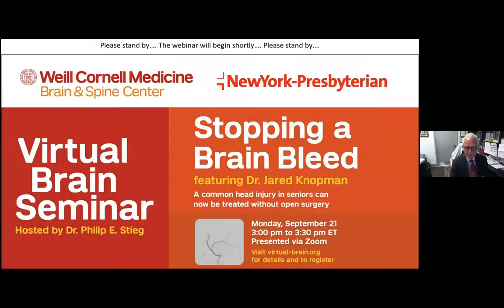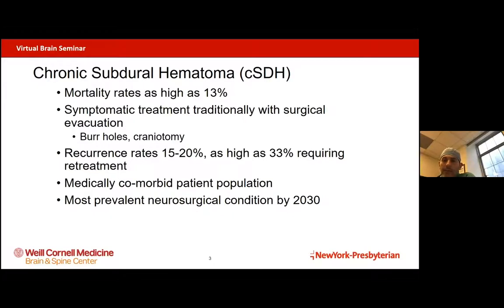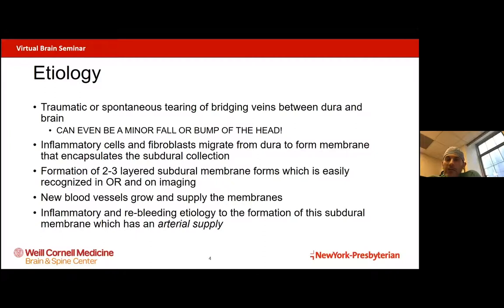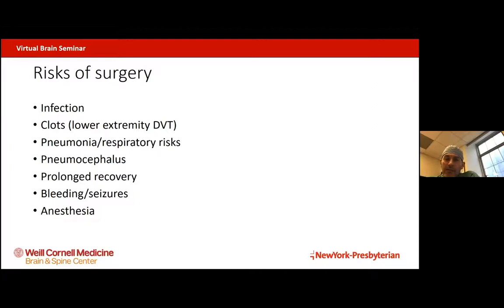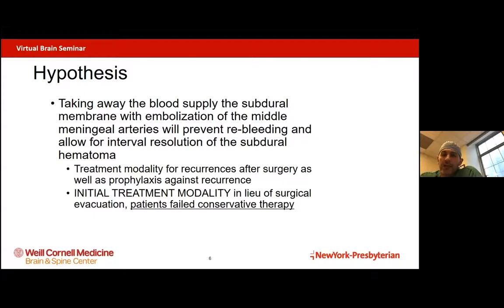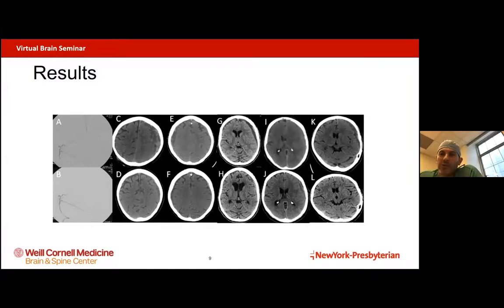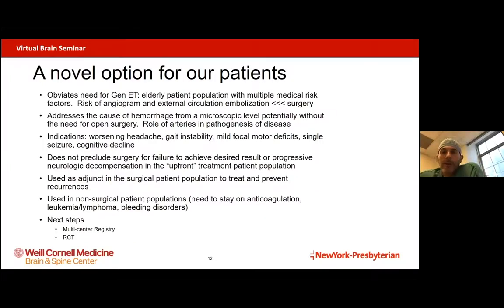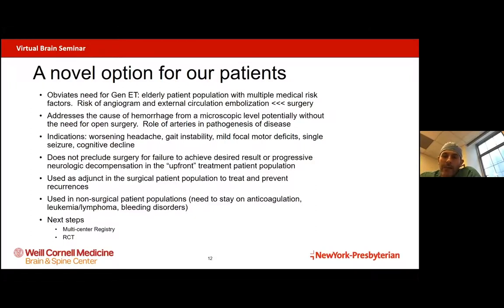This Is Your Brain: Subdural Hematomas, featuring Dr. Jared Knopman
Dr. Jared Knopman talks about brain bleeds and his pioneering new treatment to treat subdural hematomas. Originally held on September 21, 2020.

Follow Dr. Stieg on Facebook:

Dr. Philip Stieg
Dr. Jared Knopman

Follow Dr. Stieg on Twitter:
Dr. Philip Stieg